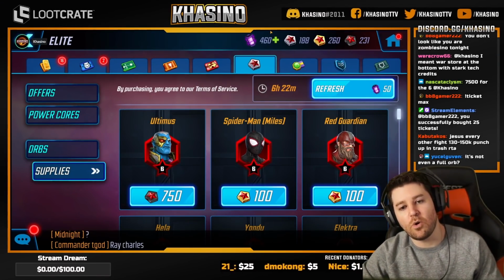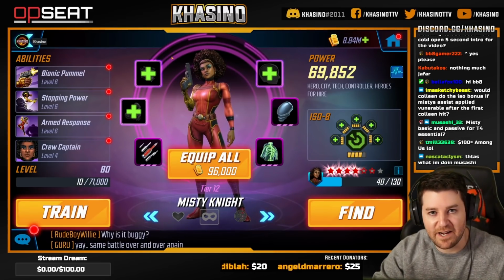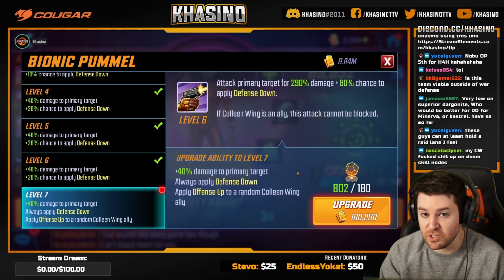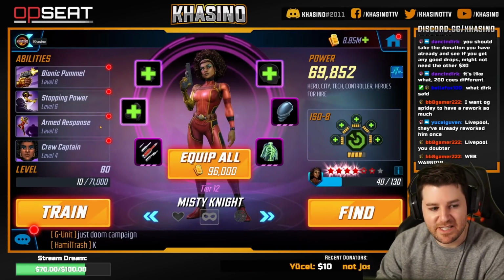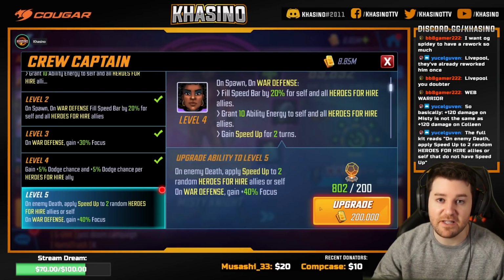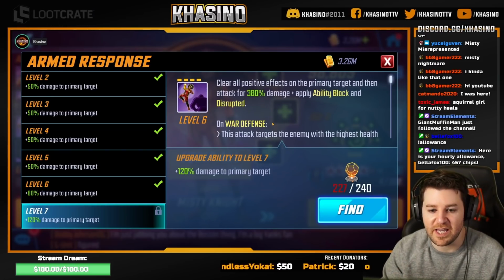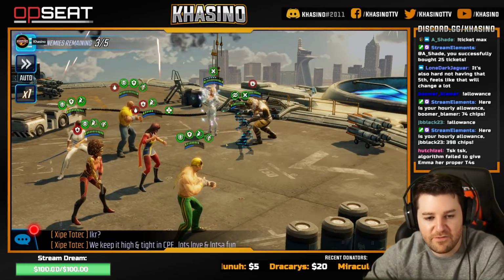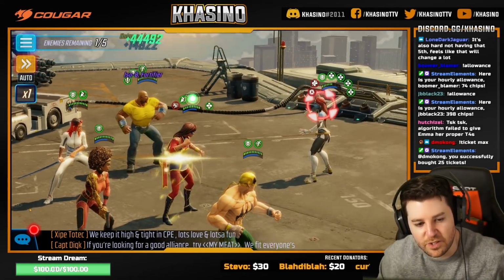Misty Knight: Best Team, Best T4's, Best ISO-8, Major Bug!? - MARVEL Strike Force - MSF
MARVEL Strike Force - Misty Knight: Best Team, Best T4's, Best ISO-8, Major Bug!?
- Daily MSF Streams @ 1pm PST!

The Misty Knightmare has been unleashed. In this video we answer a bunch of questions I've been getting about Misty and her team!

Timestamps:
00:00 - Animations
02:24 - ISO-8
03:04 - T4's
07:31 - Best 5th?
09:38 - Major Bug
11:31 - Blitz 8.3 vs Marauders

Also feel free to add me on Discord:
Khasino#2011